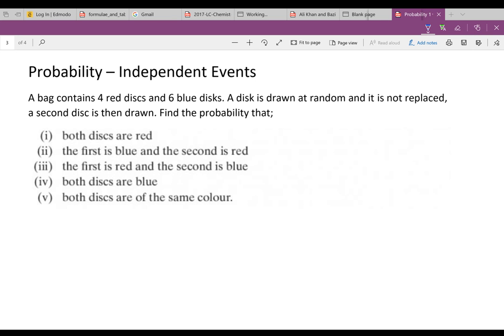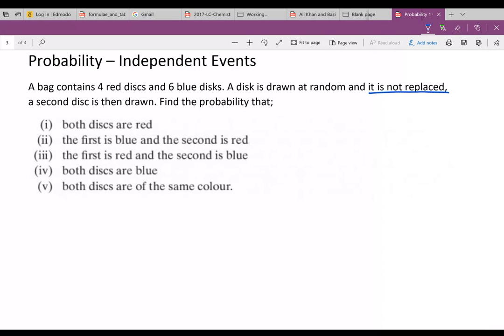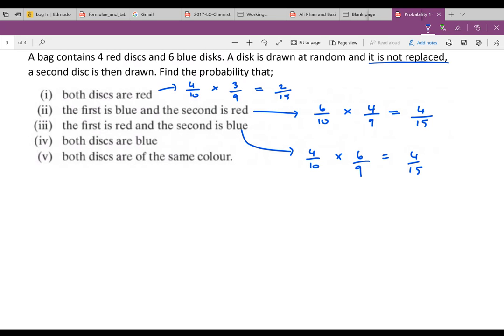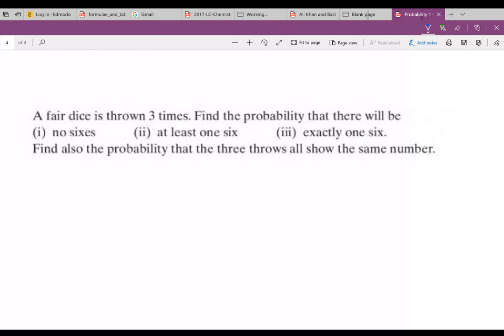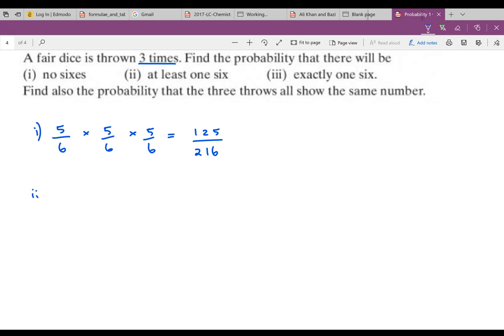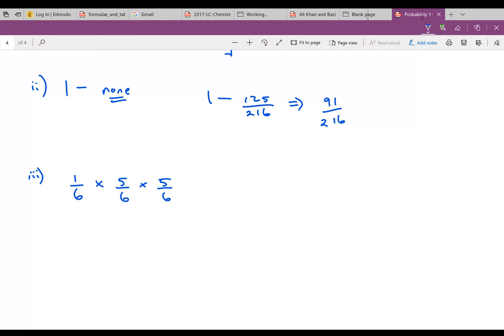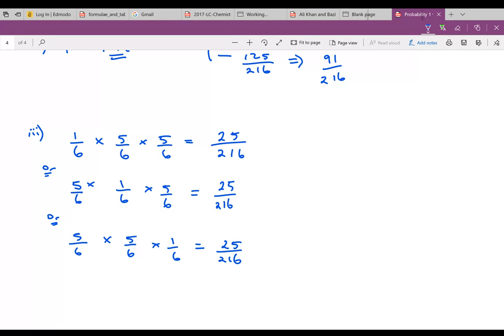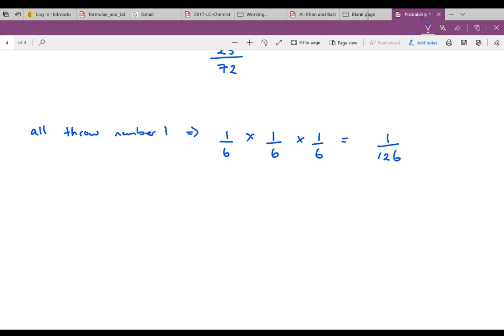Probability 2 - Independent Events